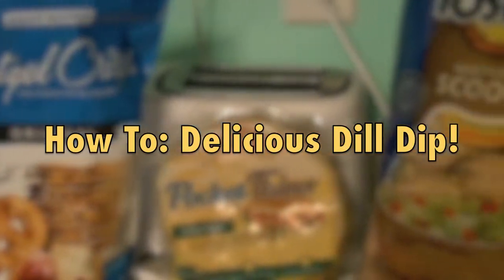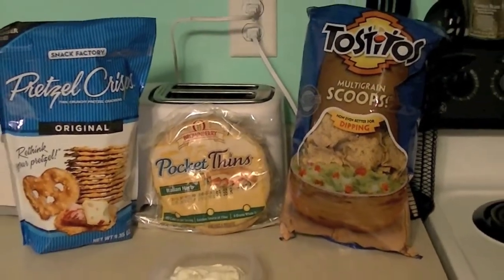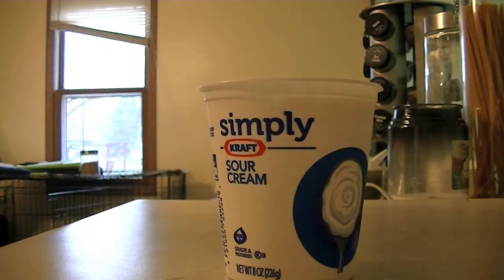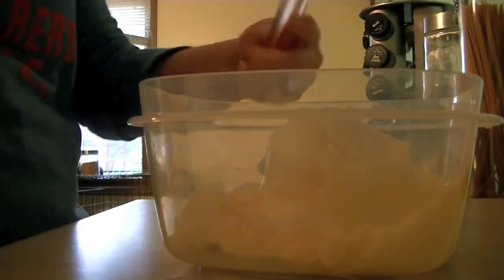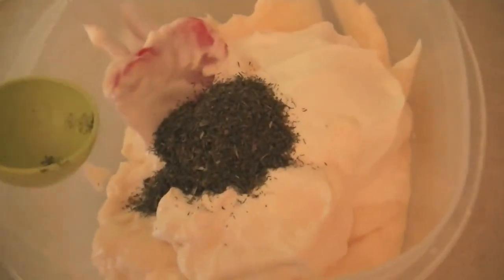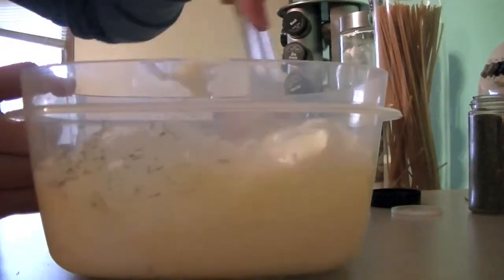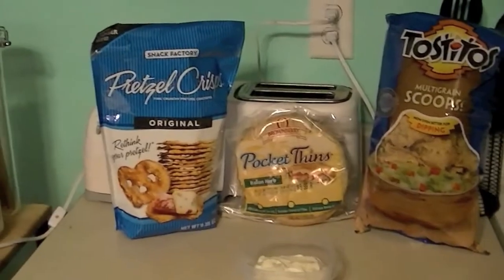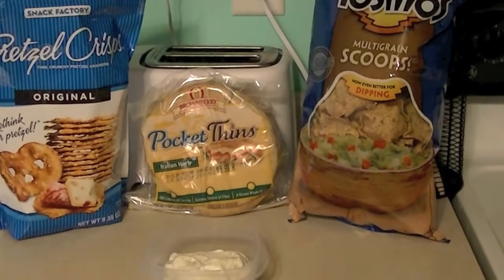How To: Dill Dip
This dip is easy to make & super yummy! You can pair this with ANYTHING!

Recipe:
1 Cup May
1 Cup Sour Cream
1 Tablespoon Dried Dill Weed
1/2 Tablespoon Garlic Salt

xo alissa & nicole